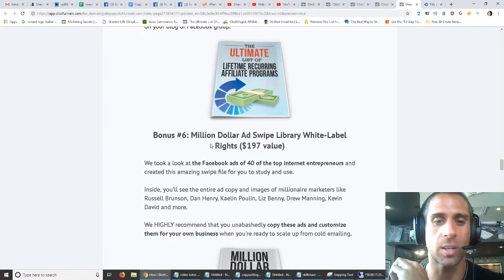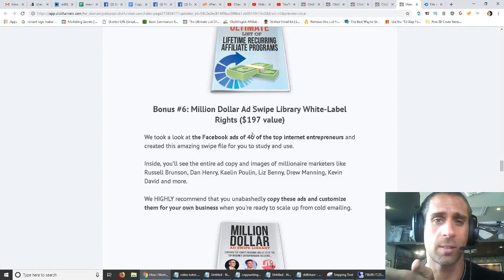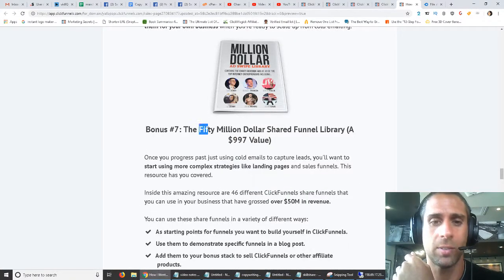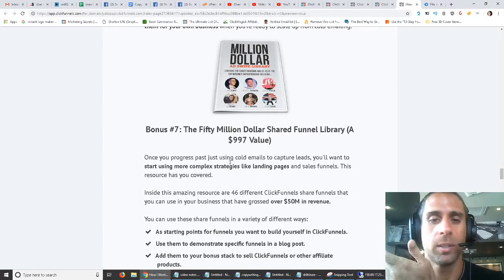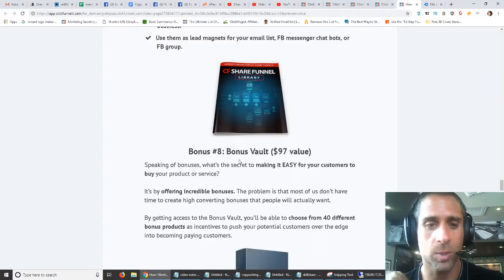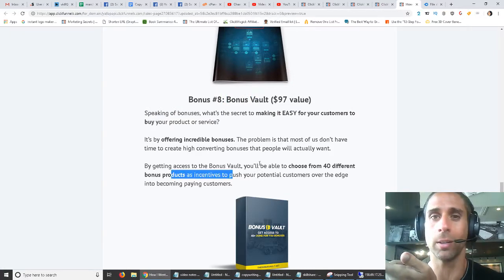Information Marketing Basics: How To Get Paid For Your Knowledge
Watch this video to learn the basics of information marketing and how to get paid for your knowledge.

So you want to get the basics of info marketing so you can become an internet marketing guru like Dan Kennedy? Well listen up people, because this right here is going to be all the information you need to create a home based business that will turn you into an online marketing master.

The basic idea behind information marketing is simple: you sell your knowledge around a certain topic from a sales funnel. You can also use normal mediums like a book, but the best way to do it is to make a sales funnel because those tend to convert the best.

Once you've gotten the whole "create a sales funnel" thing down, then you can start consulting for people who are looking to do some copywriting. The best way to get into THAT is by a ClickFunnels Basics course. So if you want to learn how to make a sales funnel, the best way is to purchase products through an existing funnel and see how they do things.

All in all, to market your business for information marketing really just comes down to creating a product and then marketing it through a sales funnel.